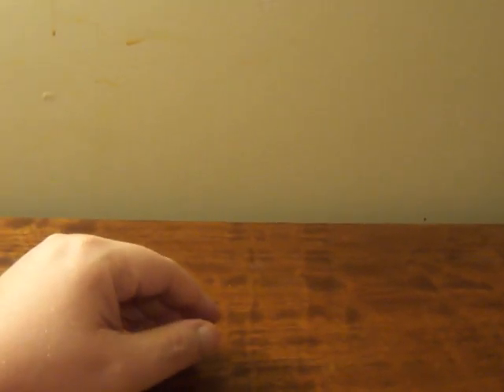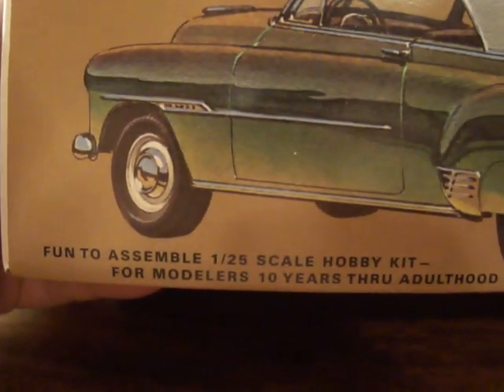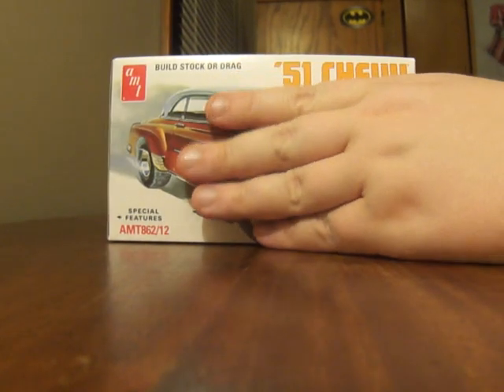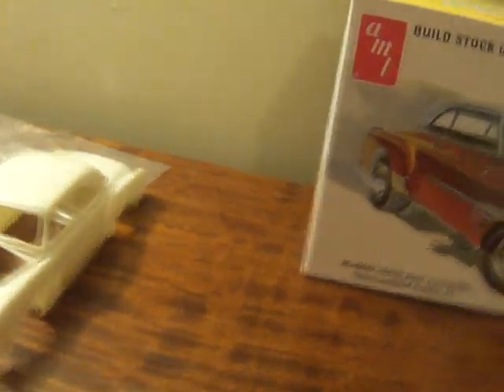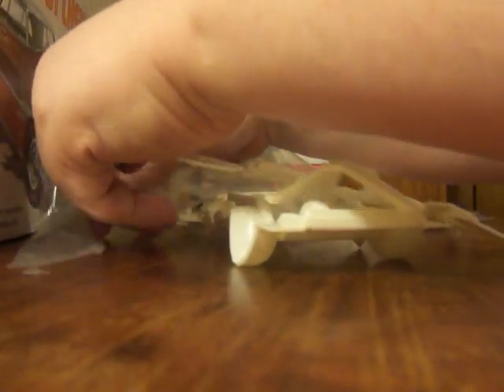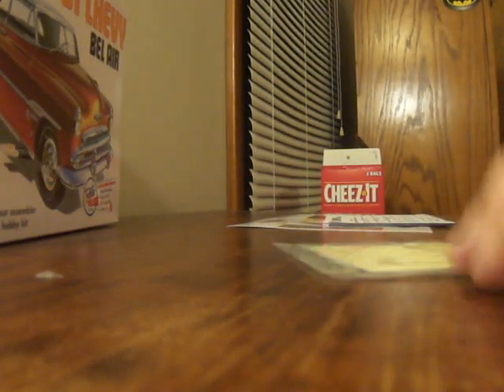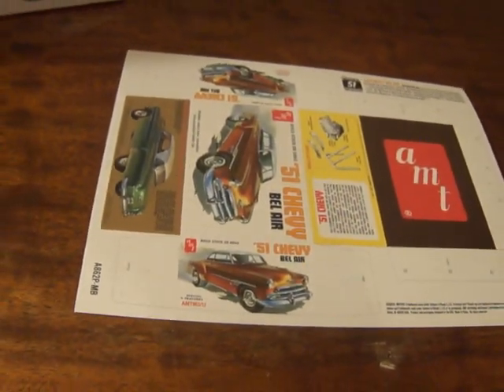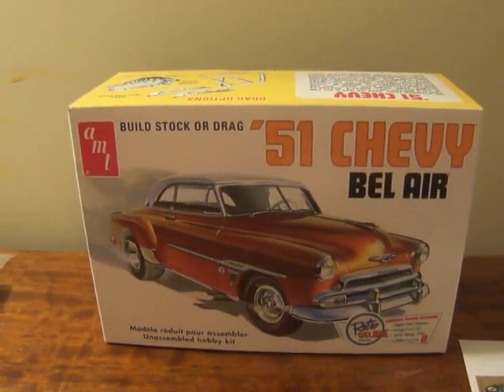AMT 1951 Chevy Bel Air 1:25 Scale Model Kit unboxing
"1950's General Motors Icon"
AMT presents the ’51 Chevy Bel Air as a 2-in-1 Retro Deluxe™ release. This fun to assemble kit comes complete with all the parts needed to build factory stock or burly drag gasser versions. Full color decals and exciting vintage packing graphics complete this excellent model of an early 1950's GM icon.
Six-Cylinder Fans, Have we got a kit for you! Chevy's Shaker V8 is still four years down the road, but the faithful Stovebolt Six hangs in there with Ford's Flathead V8, given the proper hop-up treatment. One of the most successful racing conversions for the Chevy or "Jimmy" Six is included in this kit-The Famous Fisher 12-port cylinder head. This deep breathing crossflow design has Hilborn fuel injections going, with tuned tube headers on the outside-and a sounds like a B-29 in a power dive!